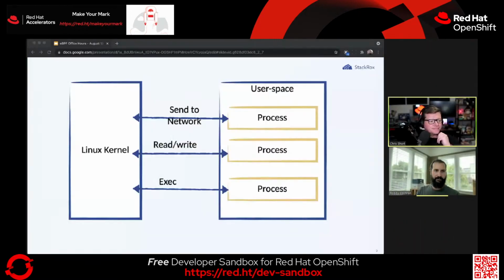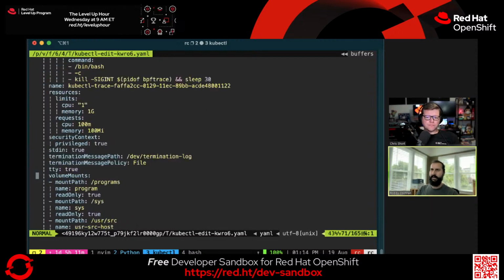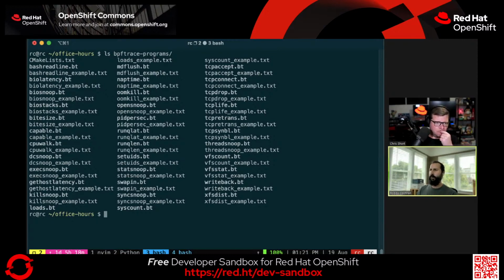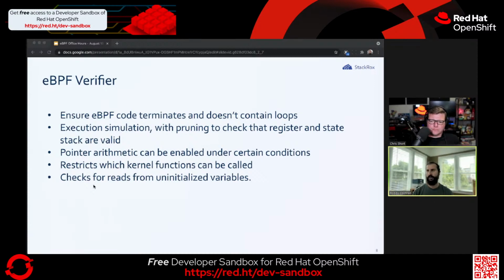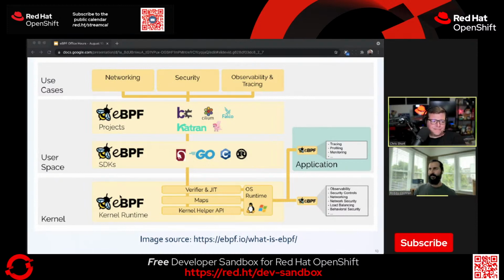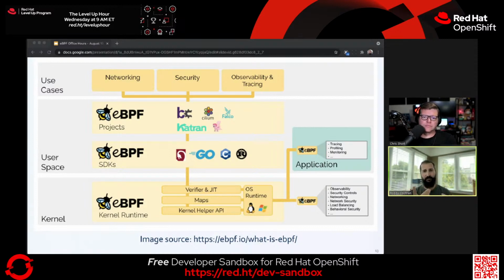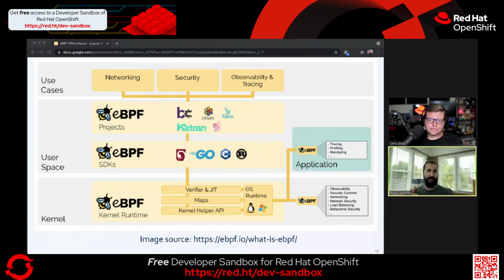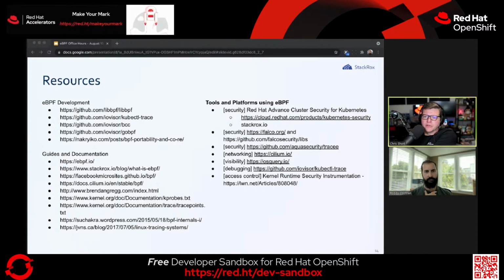StackRox Community Office Hours E2 eBPF 101 — Implementing Security & Monitoring Kubernetes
Streaming live on openshift.tv: eBPF is the behind-the-scenes subsystem of the Linux kernel that enables new and simpler methods of profiling, networking, and security for Kubernetes without compromising speed and safety.

Join our monthly Office Hours to get your eBPF questions answered. We’ll start with an overview of the capabilities that eBPF provides.